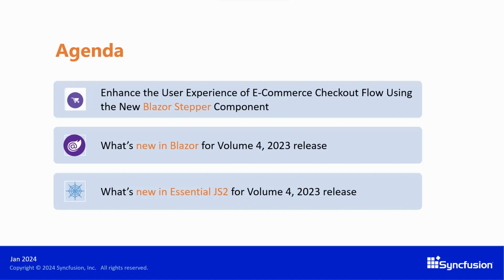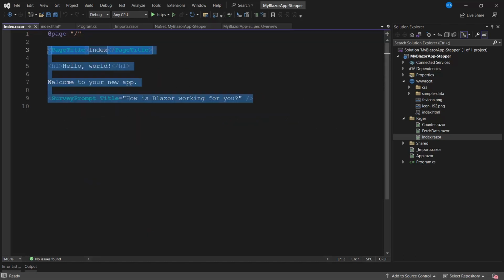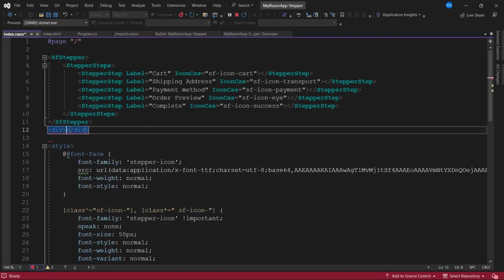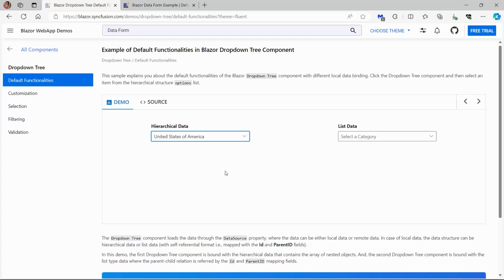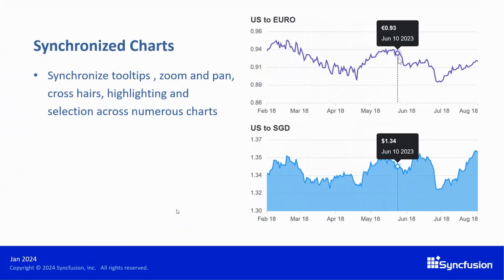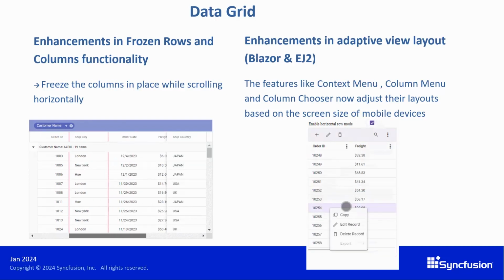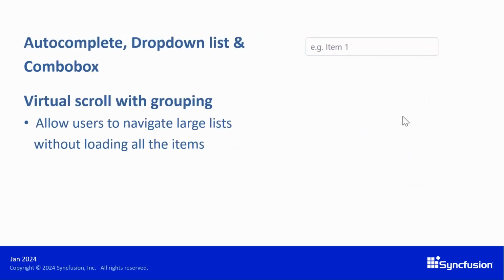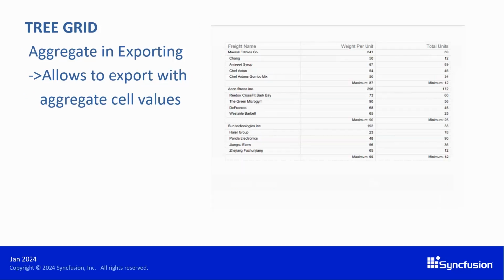Enhance the User Experience in E-Commerce Checkouts Using the Stepper Control [Webinar]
In this webinar, you will learn how to design a progress indicator to showcase the checkout flow process for an e-commerce website using our Blazor Stepper component. We'll also cover the new updates to our Blazor and Essential JS 2 components in the 2023 Volume 4 release.

Timestamps
[00:00] Introduction
[00:42] Building E-Commerce Checkout Flow Progress
[09:54] What's New in Blazor
[21:12] What's New in EJ2
[26:09] Closing Notes